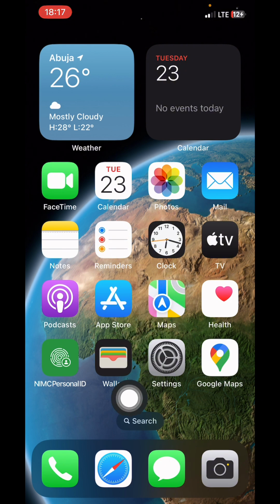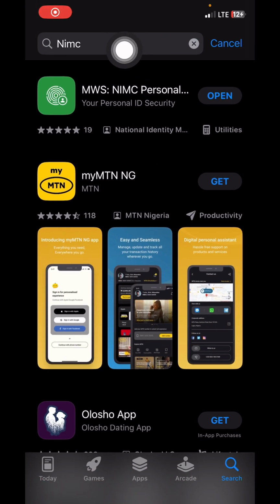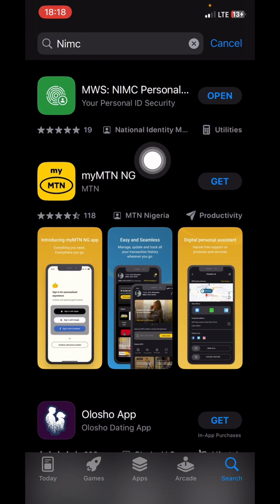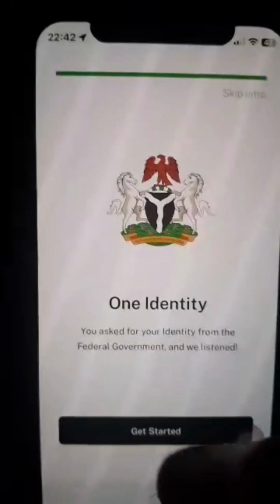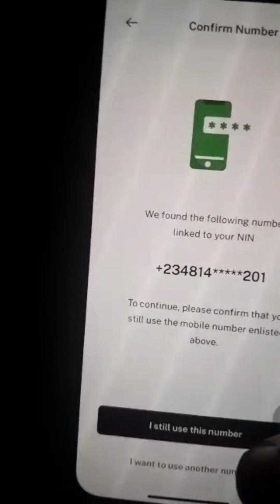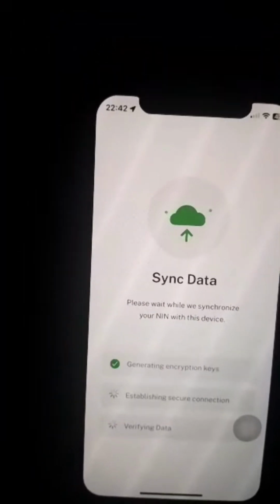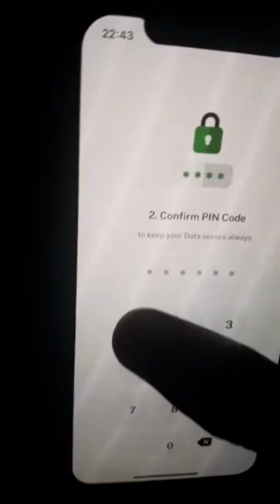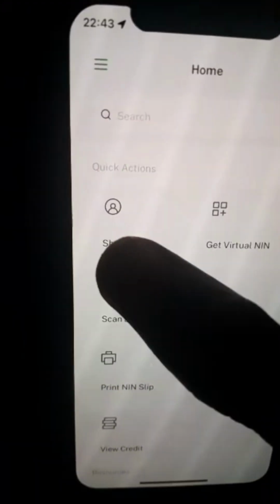HOW TO INSTALL NIGERIAN NATIONAL ID AND MAKE IT DIGITAL IN YOUR PHONE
This video is how to put your Nigerian national ID in your phone and it will be digital